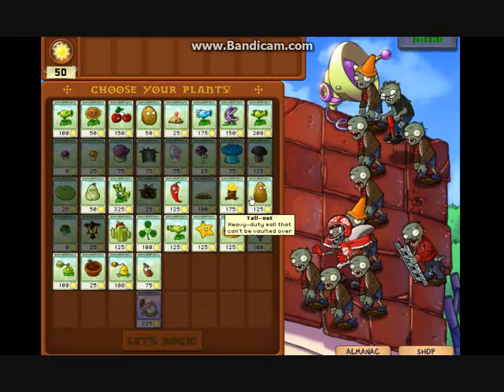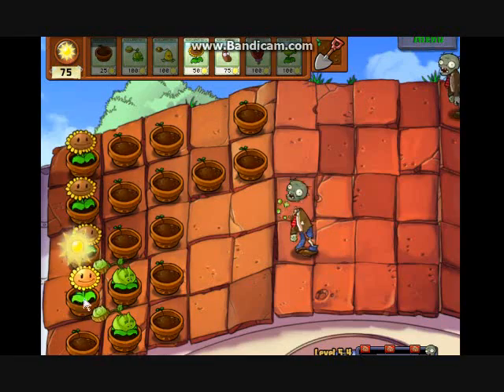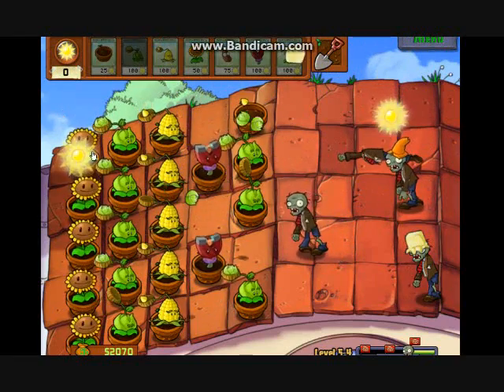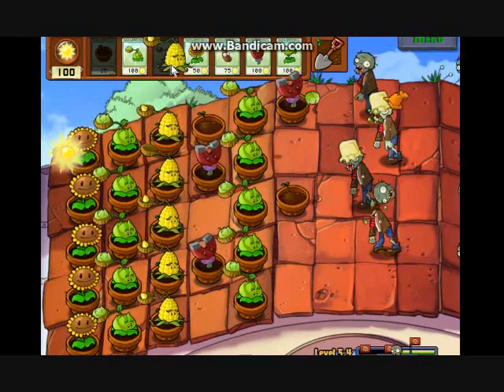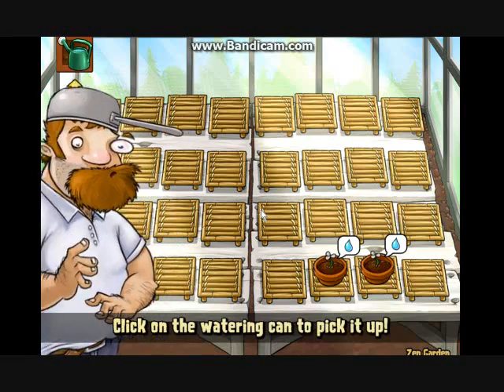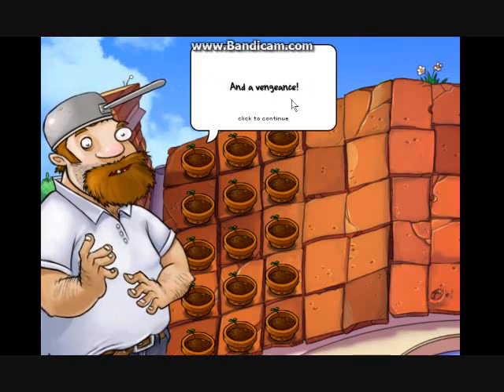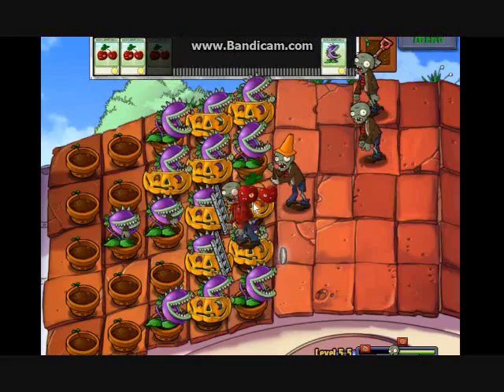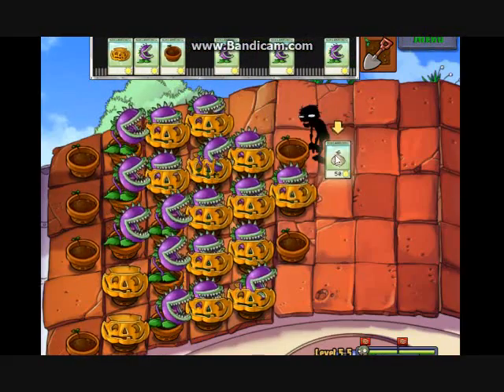Let's Play: Plants Vs. Zombies part 19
in this video there was a slight file corruption, but all is well now! we unlock the zen garden, and the garlic! We also deal with bungee zombies!